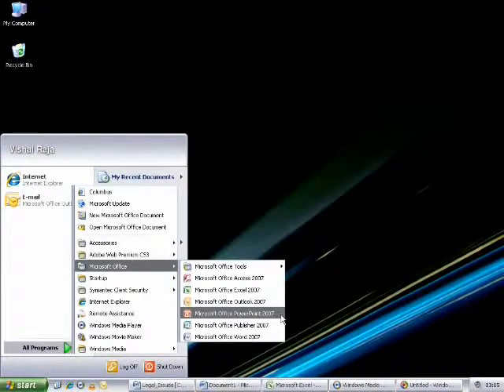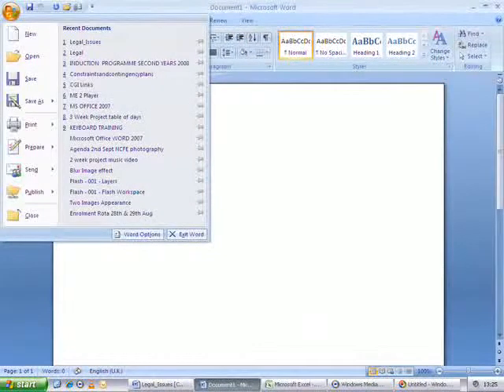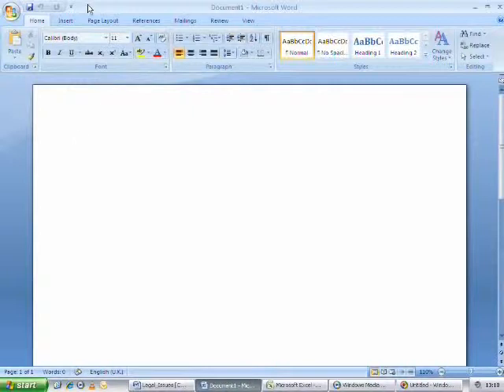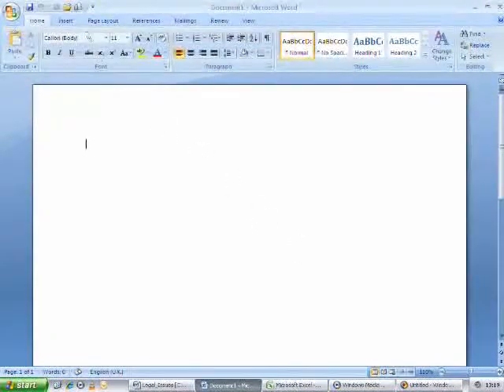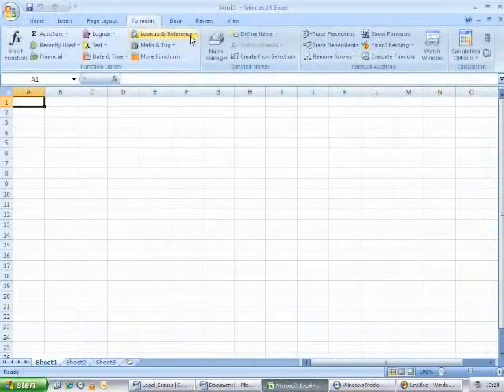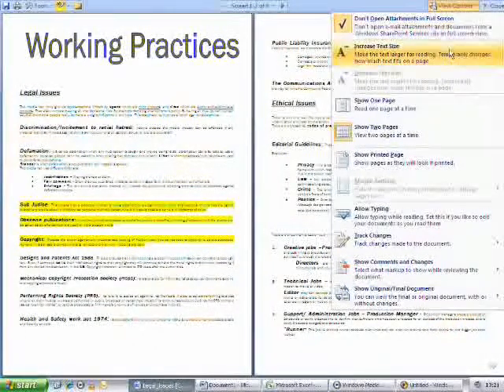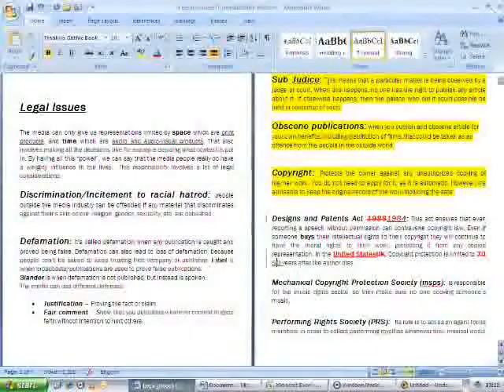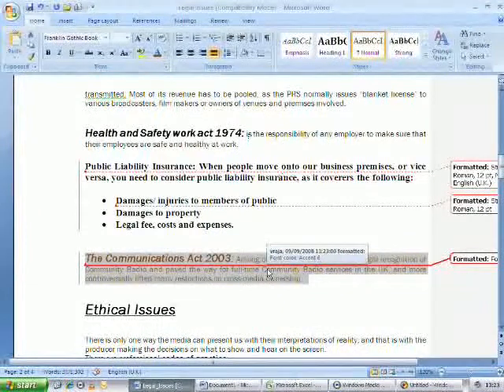microsoft word 2007 basic tutorial training video in english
I think this video (microsoft word 2007 basic tutorial training video in english) will help you more! you can try to learn something more from here.